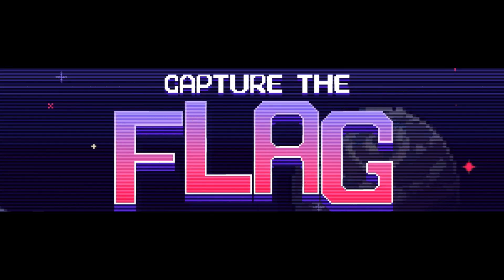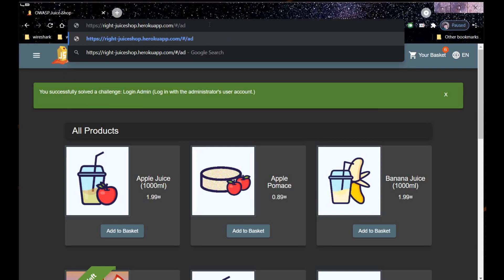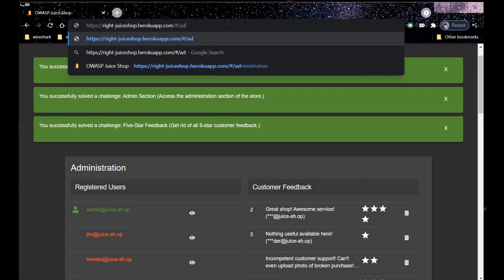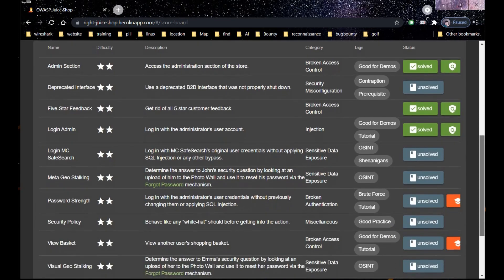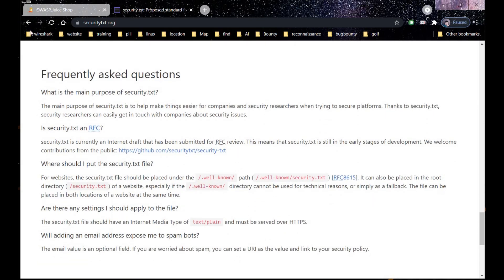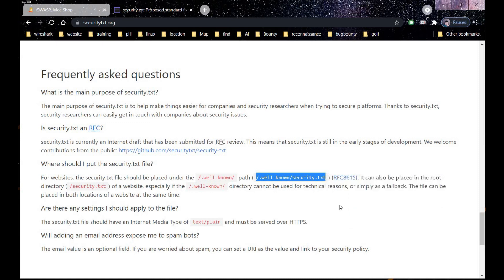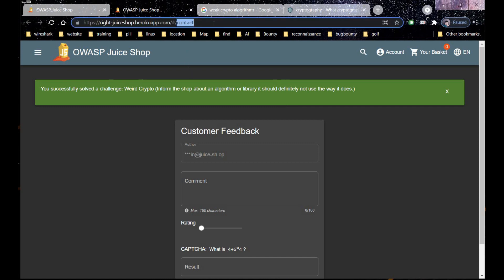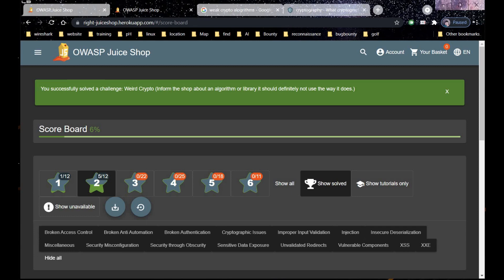Owasp juice shop level 2 solutions | Capture the flag for beginners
Solve 5 challenges in approximately 10 minutes in quick and easiest possible way. In this video you will find solutions for owasp juice shop level 2 challenges like;
five star feedback
login admin
admin section
security policy
weird crypto
In ctf's and bug bounties time matters. learn how to take on one challenge that resolve other as well.